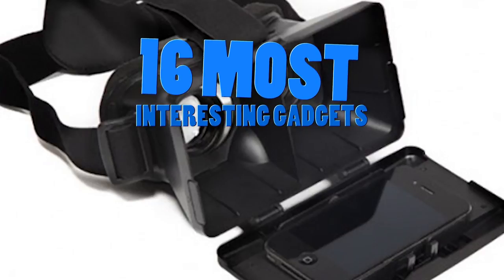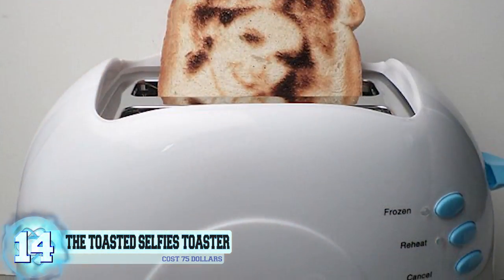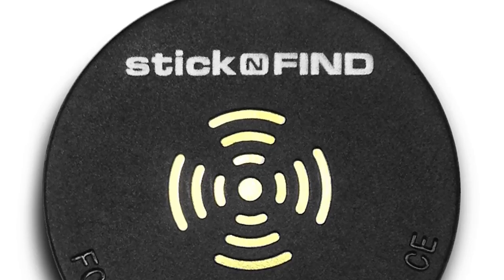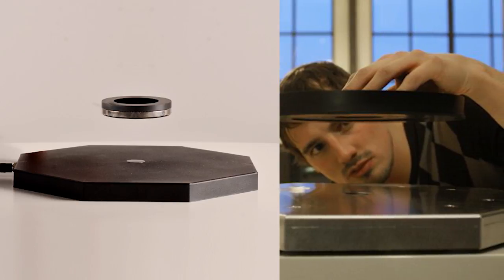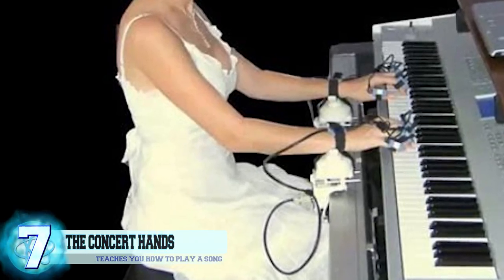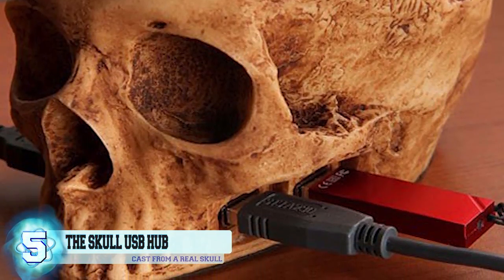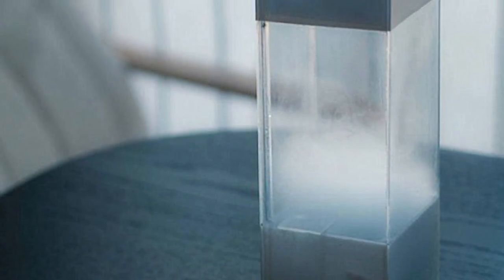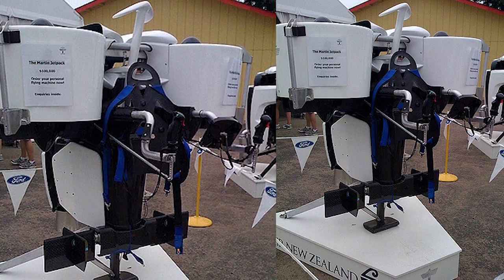16 Most Interesting Gadgets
2017 is right around the corner and the future is near! Here are 16 most interesting gadgets you can get your hands on today!

8. The Exploride
 Look at how slick and futuristic this thing looks. This looks like something out of a Star Wars movie. Fortunately, you don’t have to go to a galaxy far far away to get your hands on one of these. The exploride sits on top of your dashboard where its transparent display mount gives you all the necessary info you need without taking your eyes off the road. With a GPS, wifi hotspot, and music-streaming capabilities the future is now.

7. The Concert Hands
 This is perfect for anyone who wants to learn the piano but doesn’t have time to actually sit down and put in all the hard work that goes into learning an instrument. Well, not really. See, the concert hands guide you through learning a song finger by finger until you finally memorize how to play. You just slip your hands into the wrist and finger sleeves and the software will completely guide you. The purpose of this is that you’ll eventually remember how to play the song through muscle memory without actually knowing how to play the instrument at all.

6. OLO
Smartphones nowadays are pretty much capable of doing anything that you need from ordering take out to calling an Uber to come pick you up because you don’t feel like driving. This gadget right here one-ups all of that by actually converting your phone into a 3D printer. The printer uses the light from your phone’s screen to build the pattern that you’ve chosen. The OLO was a Kickstarter but it managed to raise 2 million dollars which the creators only asked for $80,000,

5. The Skull USB Hub
Before you freak out, now this is not a real skull. But it was cast from a real skull if that makes all you horror fans satisfied. The skull USB hub comes equipped with four USB slots on each side of the skull’s face. The top of the skull has been hollowed out so that you can use it to store your personal belongings. Or candy. For around $30, this skull can be all yours when you purchase it off of Amazon.

4. The Immerse Virtual Reality Headset
Virtual reality has always been something that’s captivated the minds of gamers and geeks alike. Recently, the reality of virtual reality is coming closer and closer what with va headsets coming out from all different directions. Just like the Immerse virtual reality headset. Just connect any smartphone and you’ll be immersed in a 3D experience like no other. The holidays are coming up and this would also make a great gift.

3. The Tempescope
This mystical-looking box right here is like having the sky in the palm of your hand. The tempescope is able to recreate the weather conditions that are going on outside by using two pumps, an LED light, and an ultrasound diffuser that it comes equipped with. This would also make a perfect display in the most minimalistic-looking homes as its design is just so aesthetically pleasing. Ken Kawamoto is the creator and he did a wonderful job. Don’t you think?

2. The Foldimate
 Attention people who don’t like to fold their clothes or do any laundry whatsoever. The foldimate is going to be your best mate as it is programmed to fold all your t-shirts and whatnots in a matter of 10 seconds. It can also steam out any wrinkles for an additional 20-30 seconds which is absolutely worth the wait. The foldimate has been out on the market since 2014 but apparently there is a more family-friendly design that is slated to be released in 2017. Fingers crossed!

1. The Martin Jetpack
This. Is. A. Real. Life. Jetpack. Who doesn’t want their very own flying machine because everyone has wanted a jetpack during some point in their life? While everyone may want their own jetpack, it might prove difficult to get your hands on one of these as they’re expected to be priced at around $75,000 to $86,000. Yeah, better ask Santa for this one.